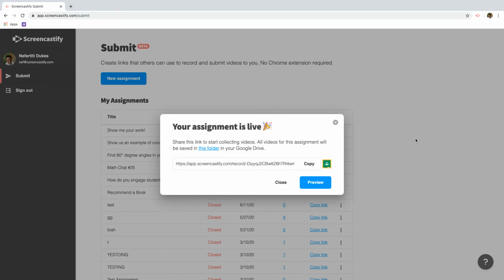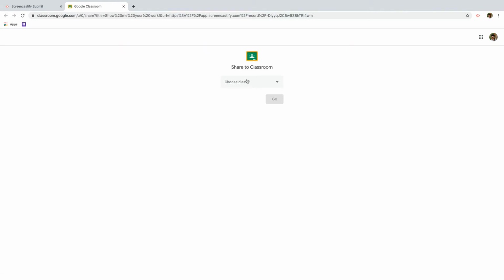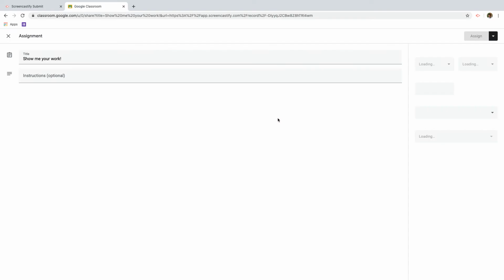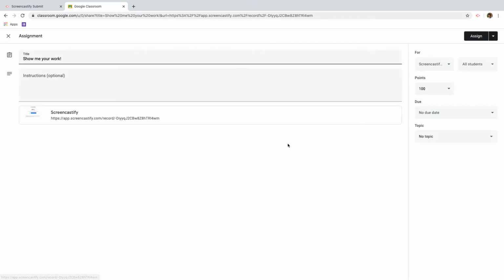Post an Assignment to Google Classroom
Posting an assignment to Google Classroom is possible from the assignment dashboard. Check out this quick video for a step-by-step guide.